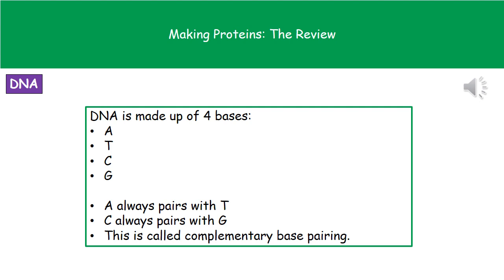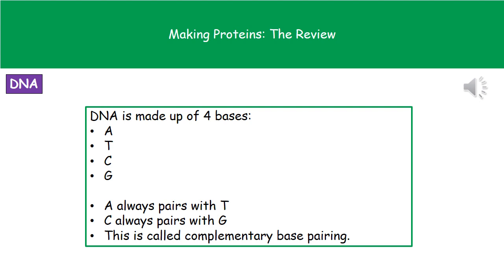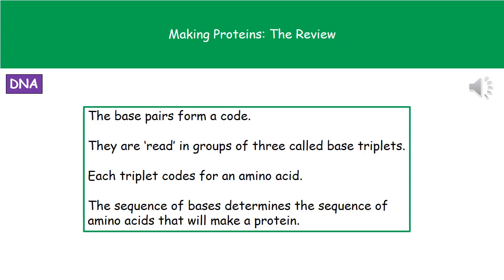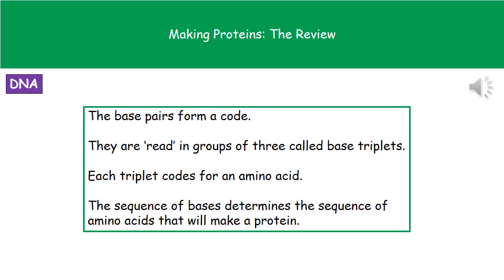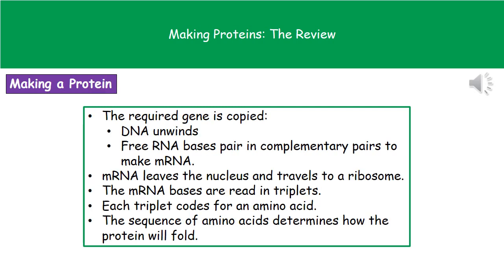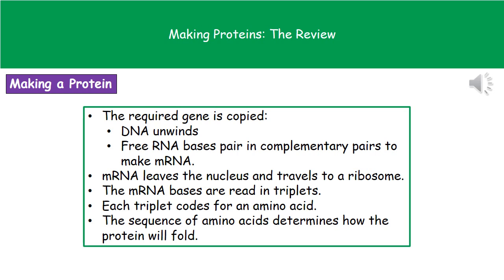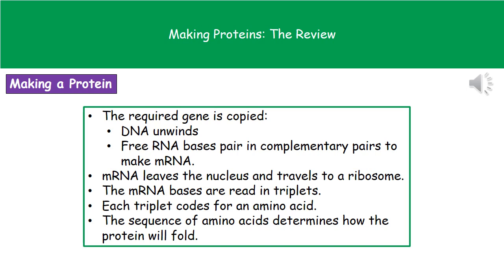B3 2 Making Proteins Summary Higher Tier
OCR Gateway Additional Science B3 Lesson 2 review on Making Proteins for the higher tier.